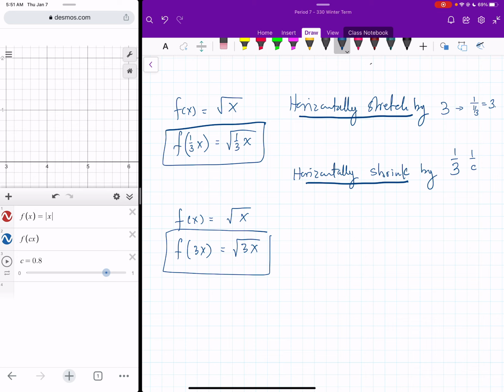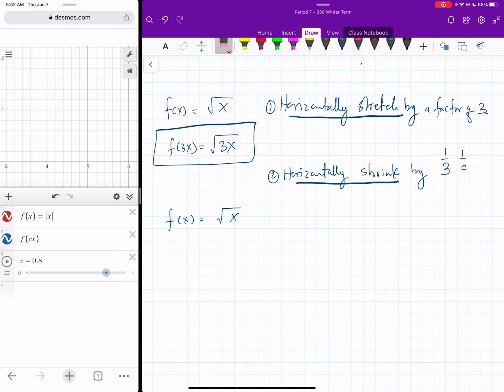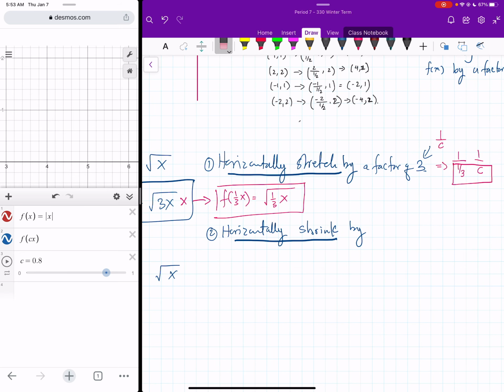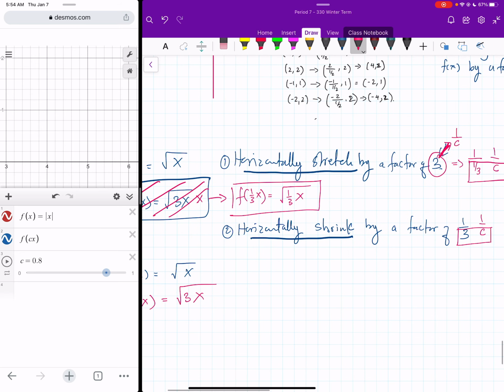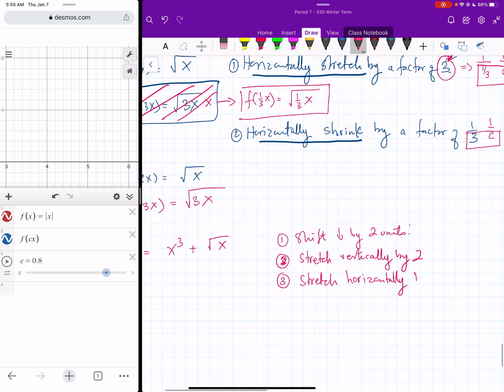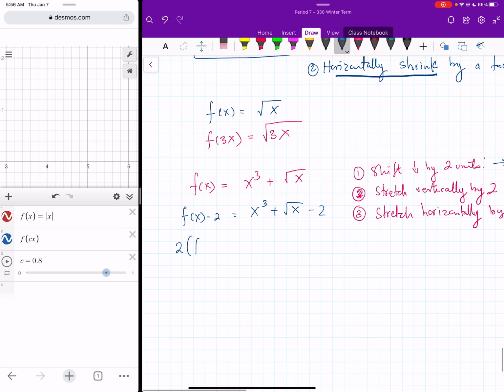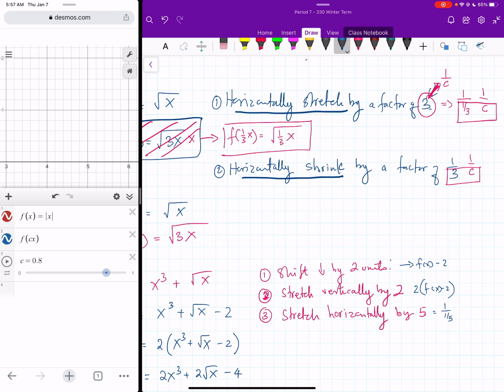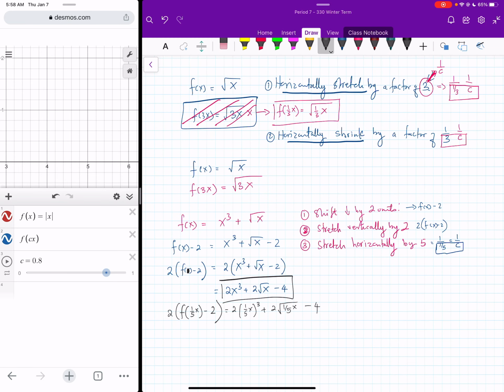Example of horizontal stretch and shrink